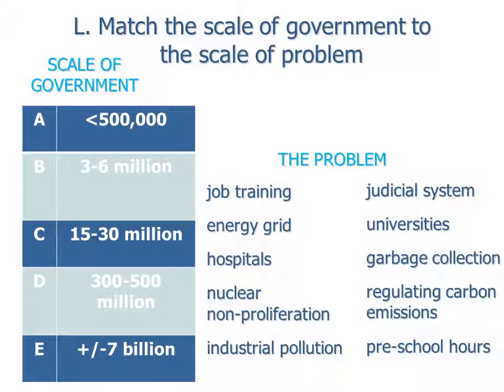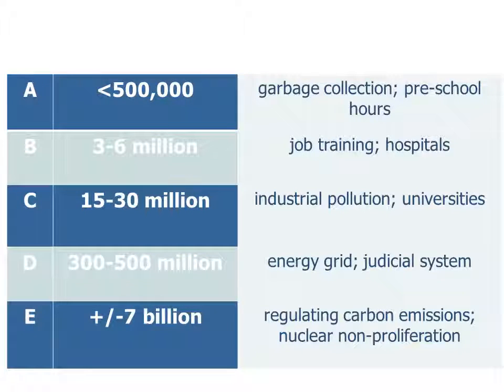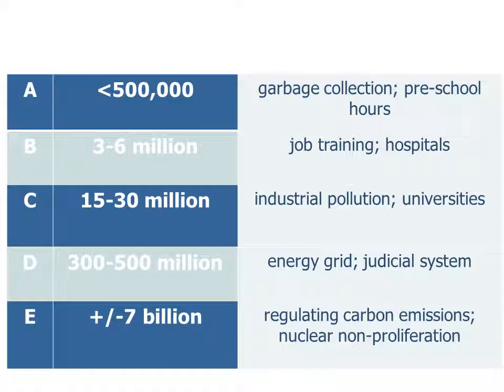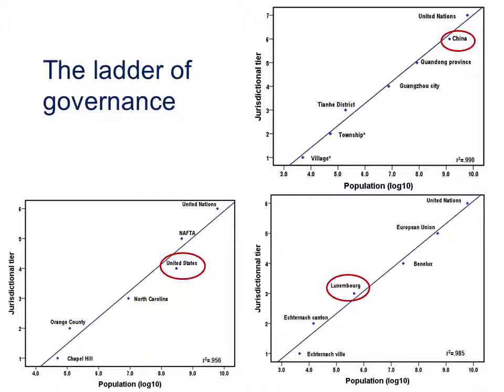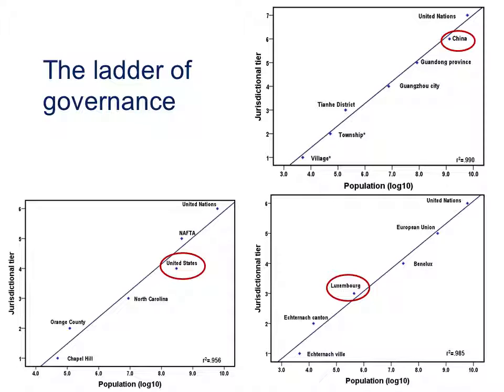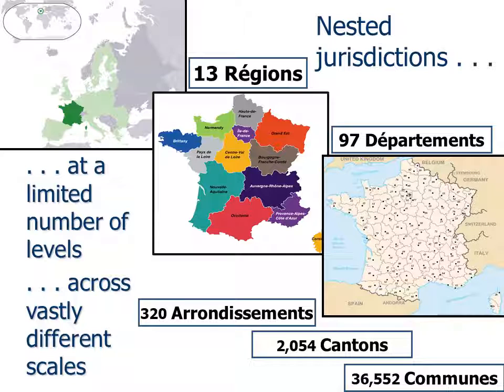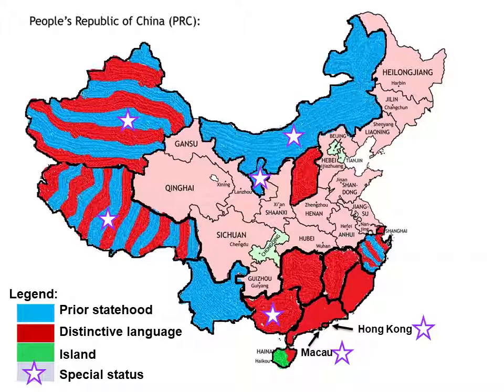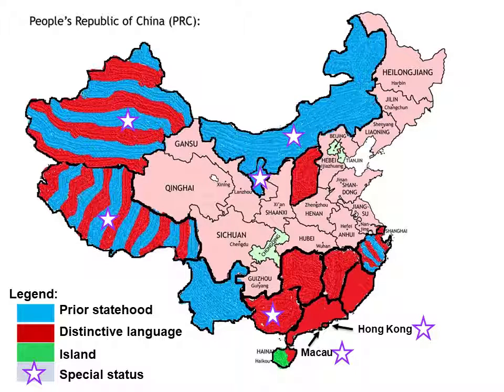The Golden Rule of Multilevel Governance | Keys to European Politics | Liesbet Hooghe & Gary Marks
What is multilevel governance and why is it important?